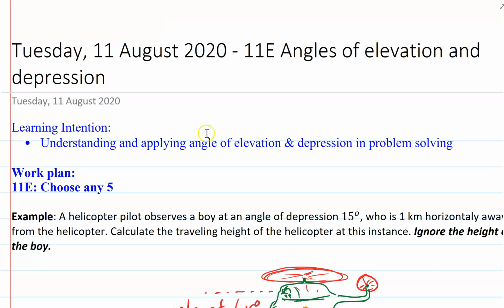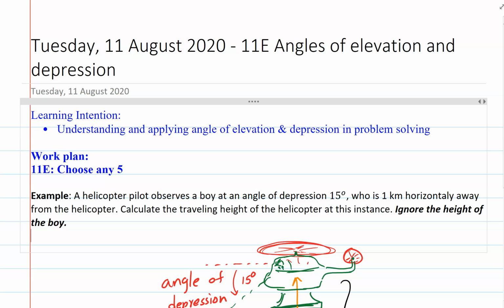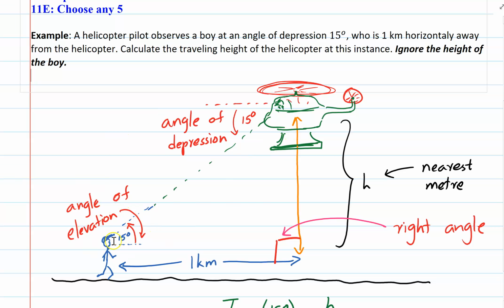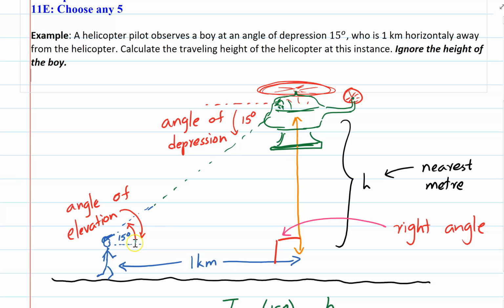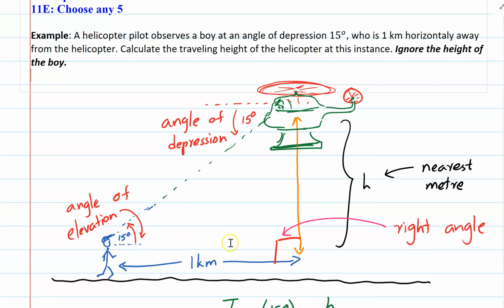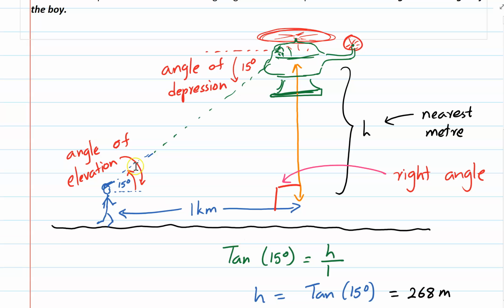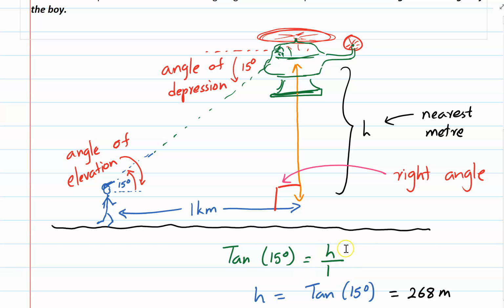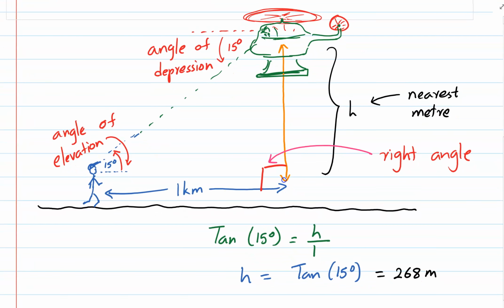Angle of Elevation/Depression Example discussed